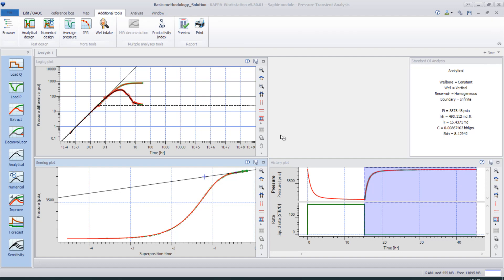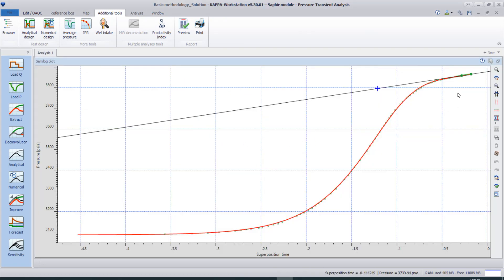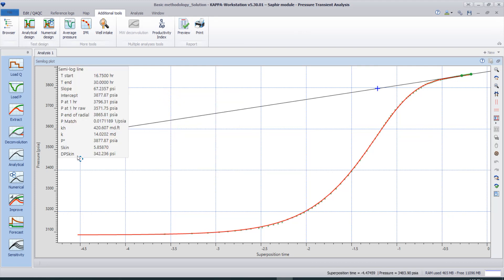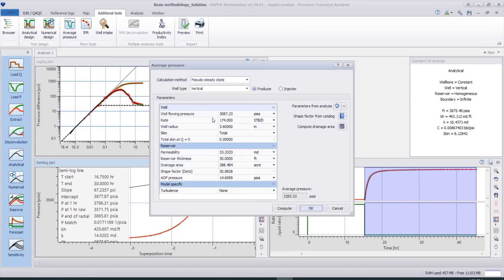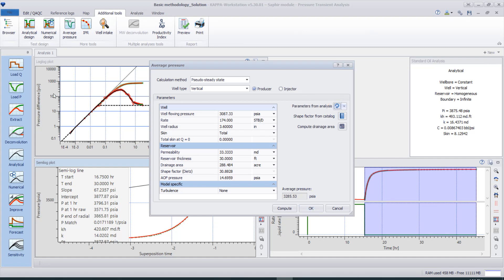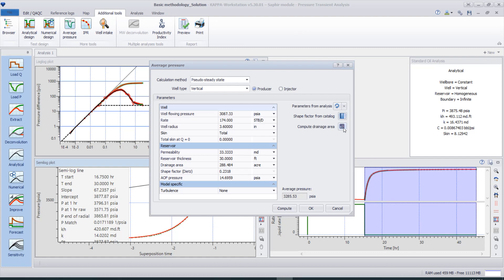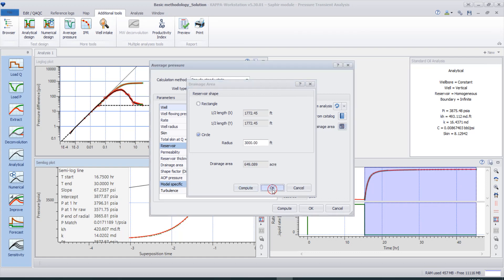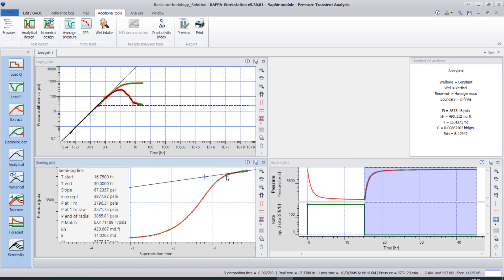Know-How to determine the average pressure of drainage area of the well using well test analysis.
The Pressure Transient analysis Course starts on 11th February.